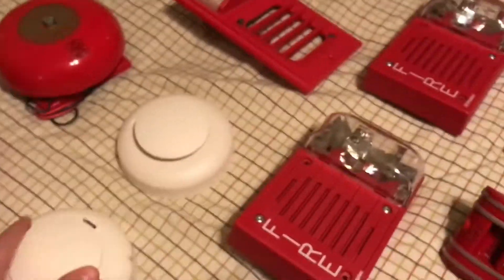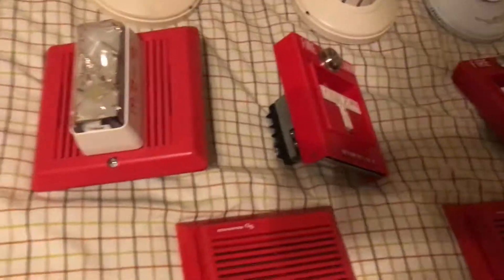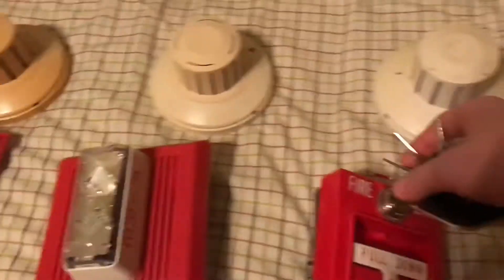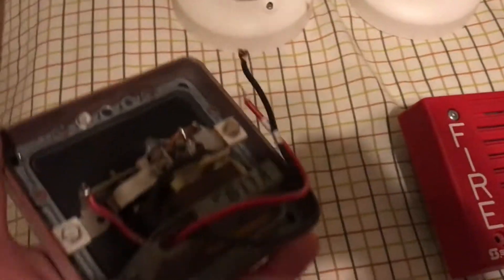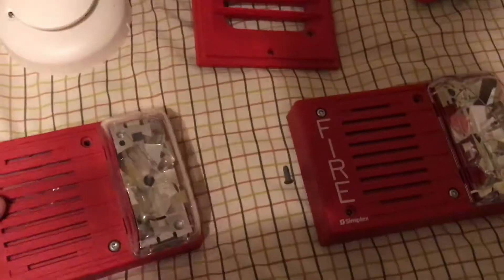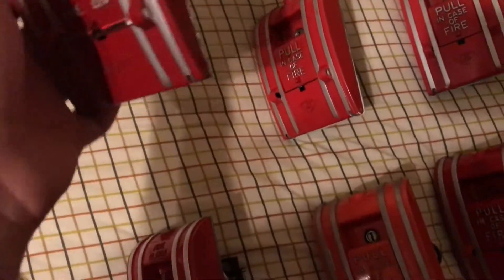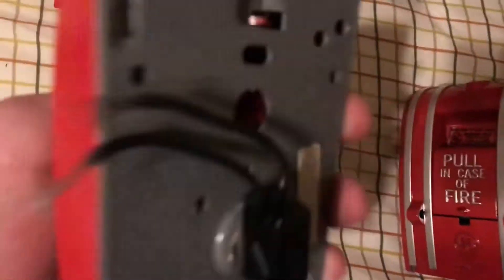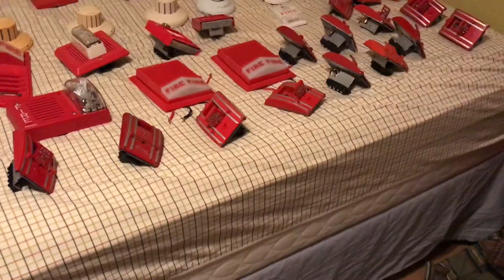My Fire Alarm Collection (February 2018) Part 2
Enjoy part 2/2 :)